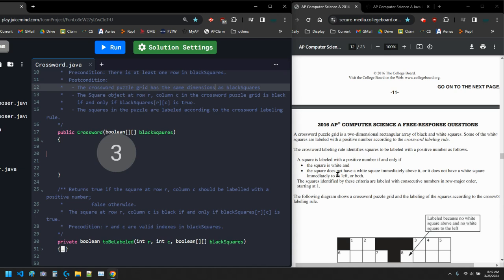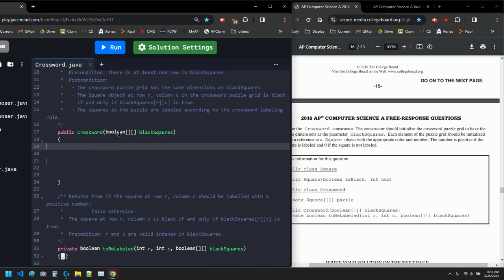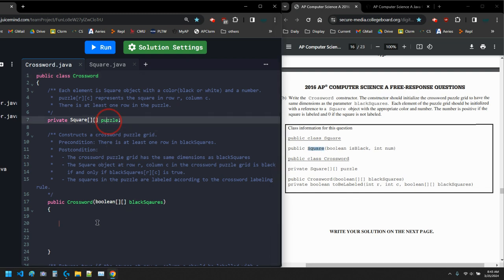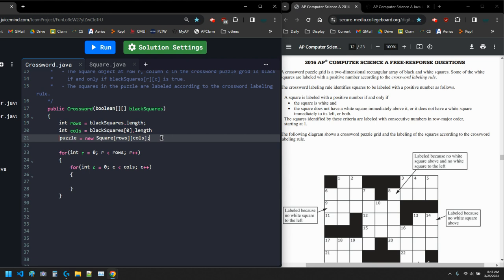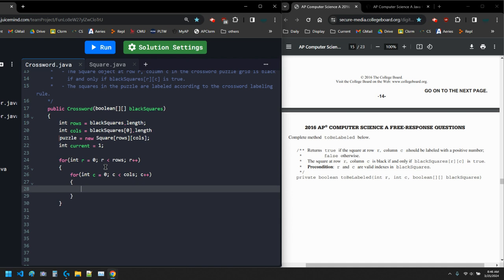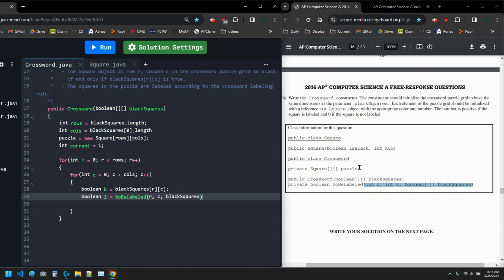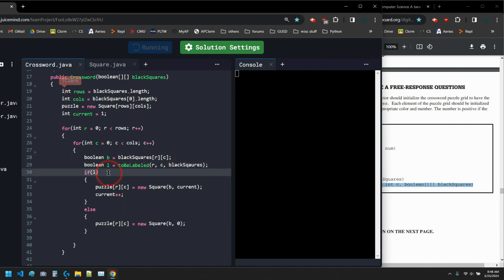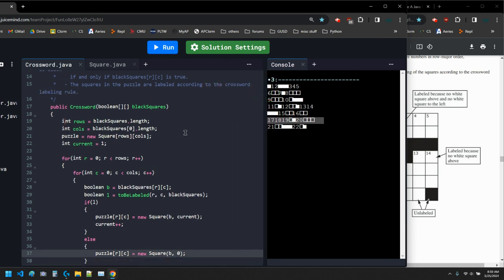2016 AP Computer Science A FRQ 3B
2016 AP Computer Science A FRQ 3B Review & Explanation